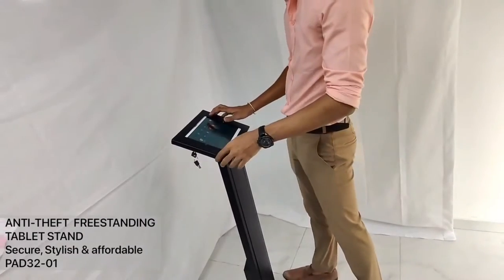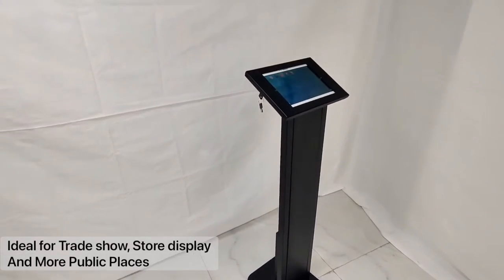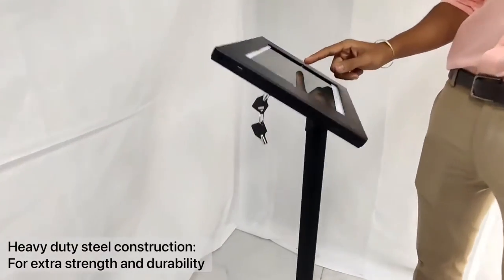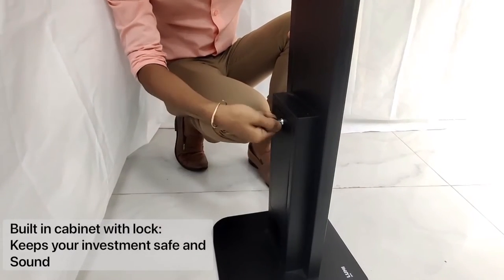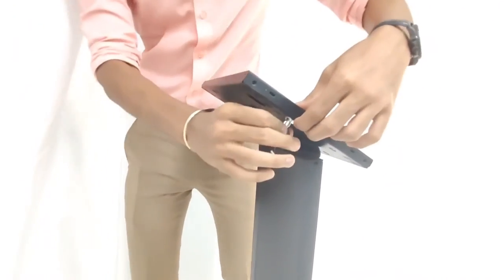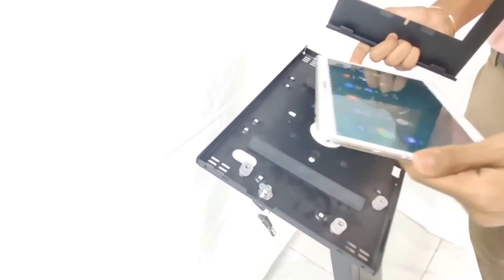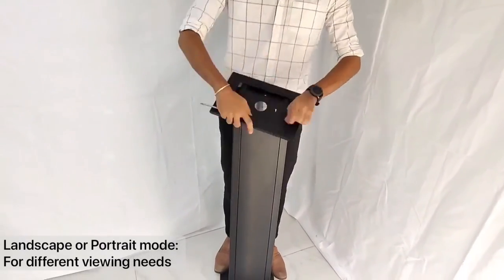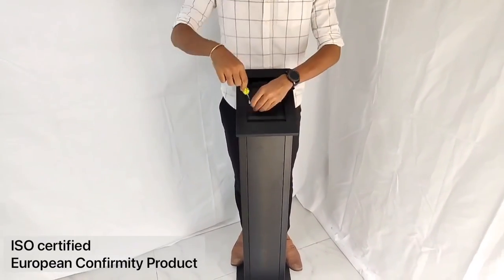LUMI ANTI-THEFT FREESTANDING TABLET KIOSK | PAD32-01 | TABLET STAND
With lockable enclosure and high-quality steel construction, PAD32-01 freestanding kiosk is a secure, stylish and affordable choice for using tablets to convey information or advertising in a public setting. Landscape or portrait enclosure mounting is available to meet different viewing needs and soft EVA pads inside the enclosure protect your device from scratches and marring. The smooth front panel offers plenty of additional space for custom branding and graphics. Lockable lower cabinet space is available for power strips, cables and other accessories. Cable management keeps wiring organized and protected.

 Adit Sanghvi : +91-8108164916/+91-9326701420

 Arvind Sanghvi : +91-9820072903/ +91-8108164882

Address: Gala no. 3, Kailash Commercial complex, Next to Everest masala, suryanagar, LBS Marg, Vikhroli west, mumbai, India. pin code-400083